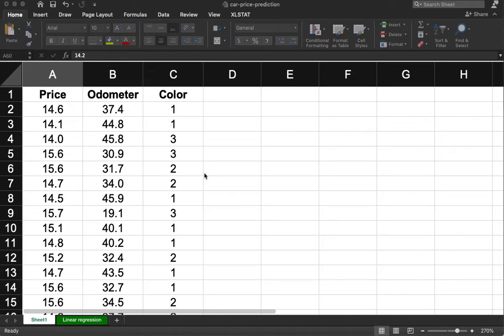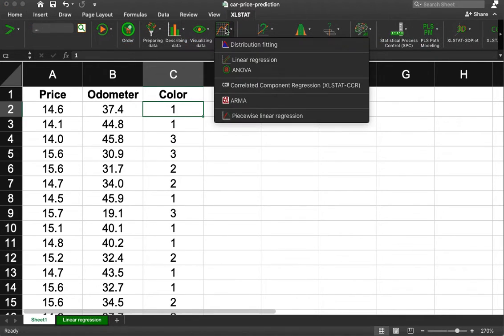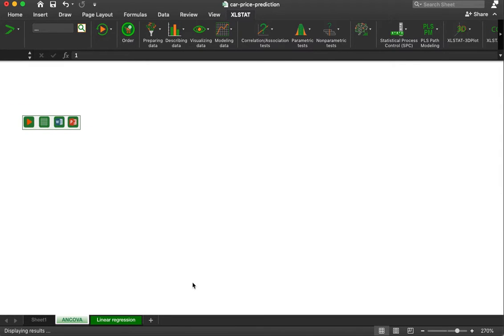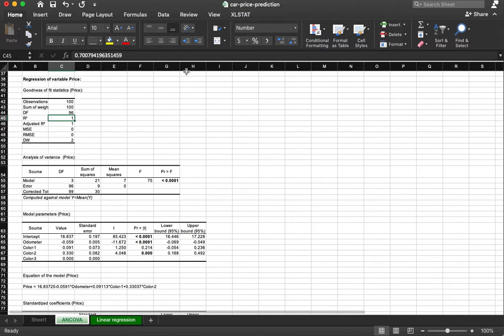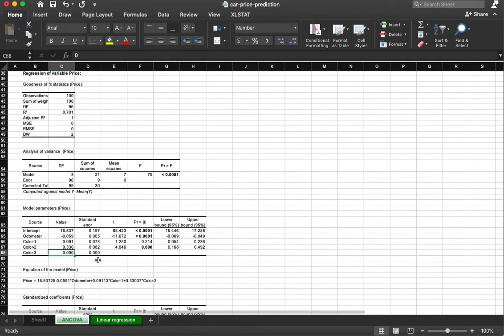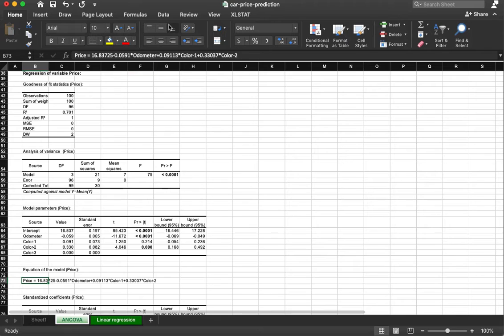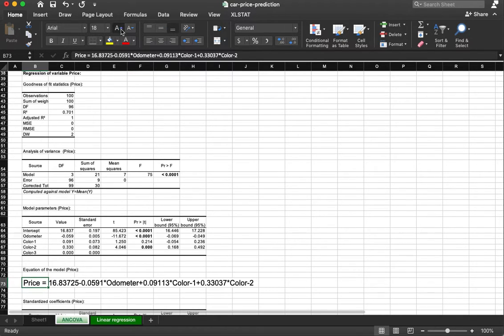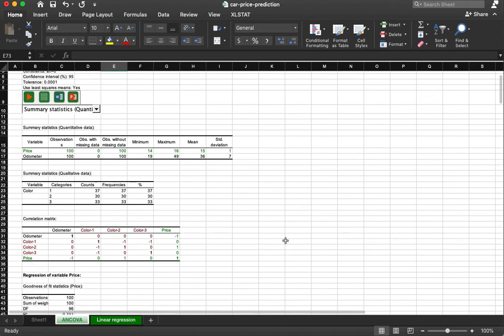Business Analytics: Multiple regression in Excel with XLSTAT to predict car prices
Walkthrough of using the XLSTAT add-on for Excel to predict car prices using multiple linear regression (OLS).

@XLSTAT is a statistical package that can be added-on to Microsoft Excel.

I do a multiple regression with color as a feature to predict price using XLSTAT. I will need to treat the colors as categories, not as numerical values. I will also need to use dummy variables to represent the colors.

I will run the regression and get the following results:

- The goodness of fit measure is 0.7, which means that 70% of the variance in price is explained by the model.
- The f statistic is large, which means that it is unlikely that all of the coefficients in the model are equal to zero.
- The coefficient for color one is not statistically significant, but the coefficient for color two is statistically significant.
- The coefficient for color three is zero, because it is perfectly correlated with the other two coefficients.
The equation for the model is:

price = 4000 + 2000 * color2 + 1000 * odometer

This means that the price of a car is 4000 dollars plus 2000 dollars if the car is color two and 1000 dollars for every mile on the odometer.

I am glad I ran the multiple regression and get these results. This will help me to better understand the factors that affect the price of a car.